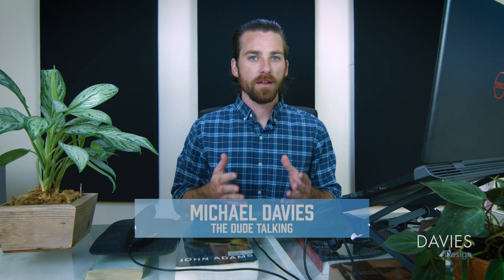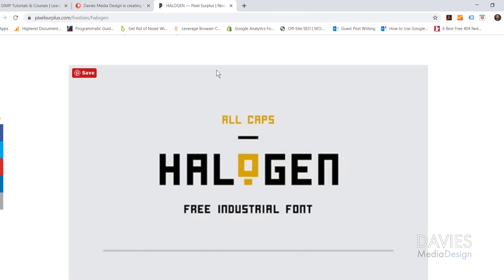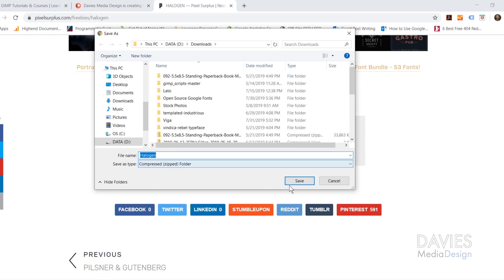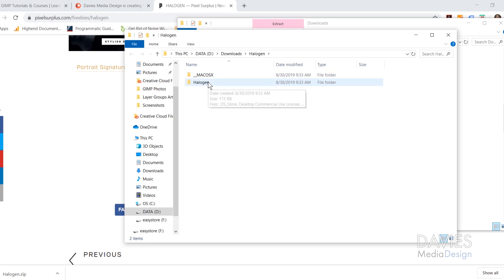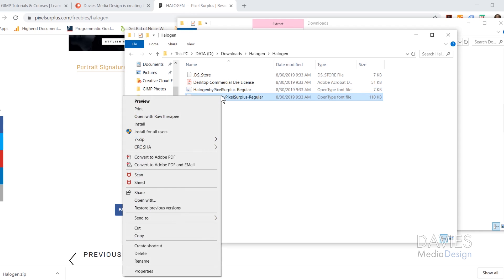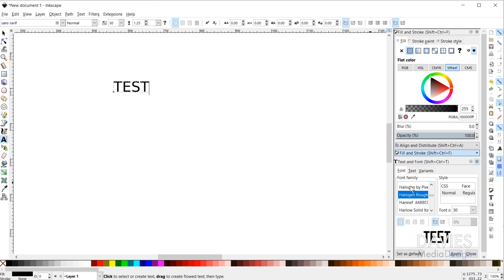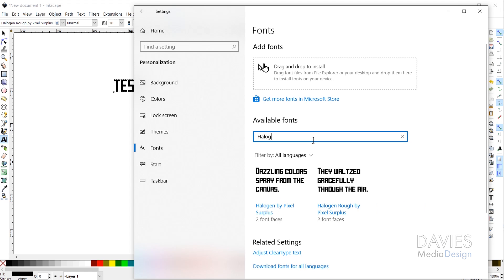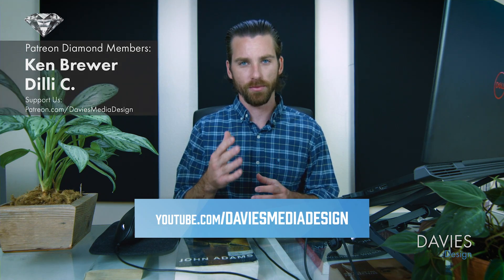How to Install Fonts in Inkscape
In this Inkscape tutorial, I show you how to install fonts to the program. By adding these third-party fonts, you can expand Inkscape's design capabilities while also giving yourself a wider selection of fonts to choose from for your graphic design projects.

This is an Inkscape basics tutorial for beginners.

Ken Brewer
Dilli Contradiction

BashMurals
commodore256
Jamie Fraser

Stephanie Paynter
Lisa Claar
Galvane